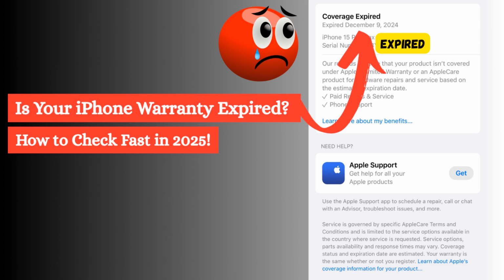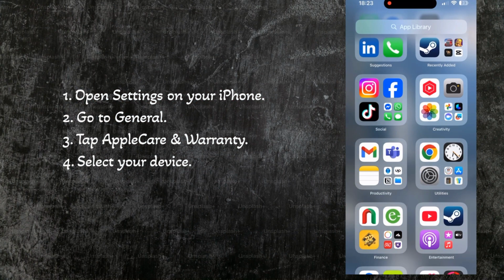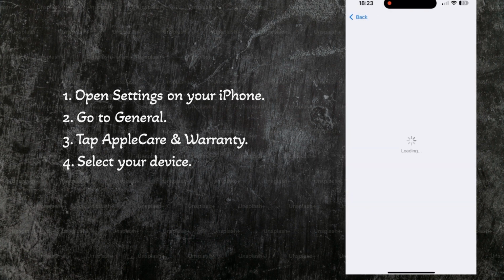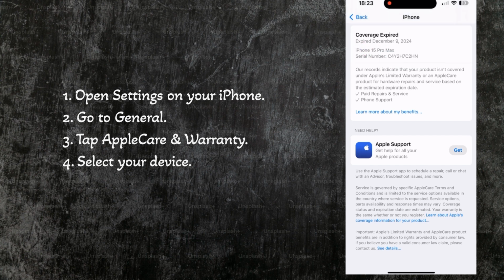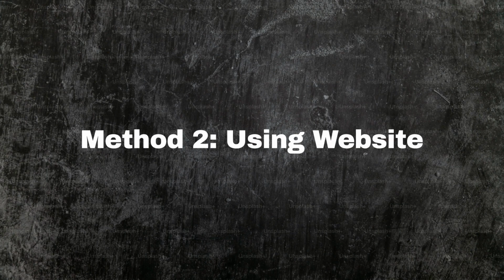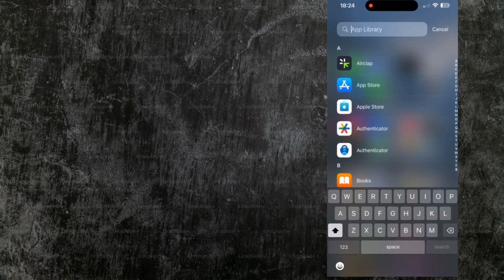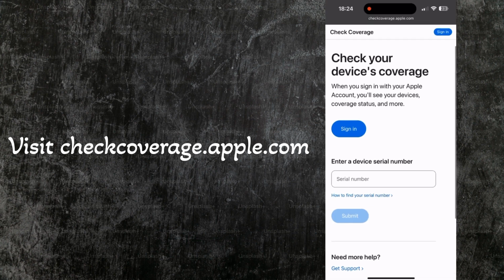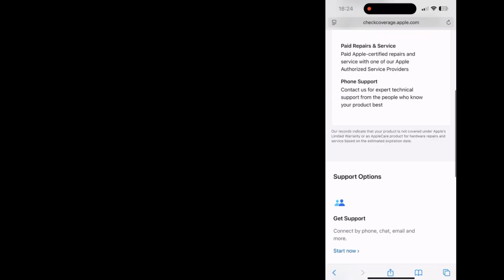Is Your iPhone Warranty Expired? Here’s How to Check Fast in 2025!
Hey everyone! Wondering if your iPhone warranty or AppleCare coverage has expired? In just a few quick steps, I’ll show you how to check your iPhone’s warranty status right from your device — no hassle, no confusion. Whether you’re buying, selling, or just curious, this simple guide will save you time and keep you informed. Let’s get started!

Timeline:
 0:00 Introdution
 0:08 Method 1: Using Settings Page
 0:31 Method 2: Using Website
 1:00 Check what happens if expired ?